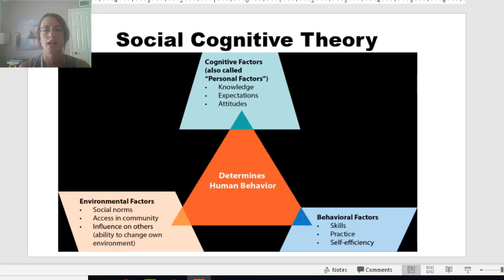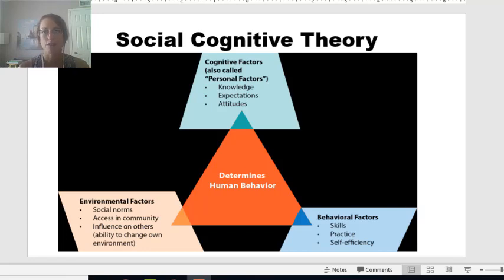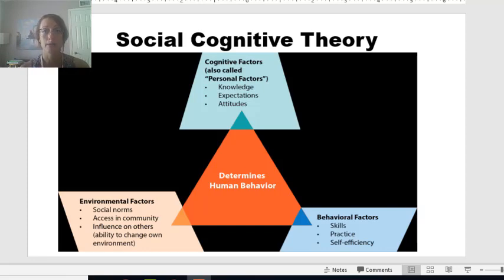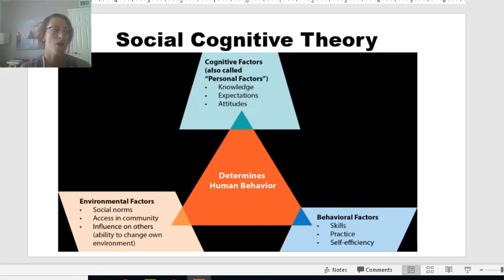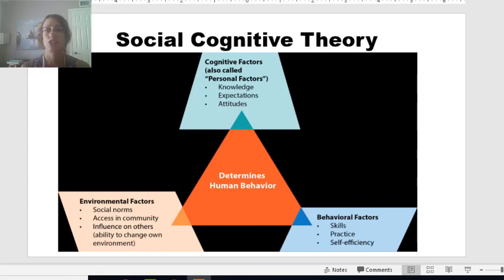Social Cognitive Theory (synopsis and examples)